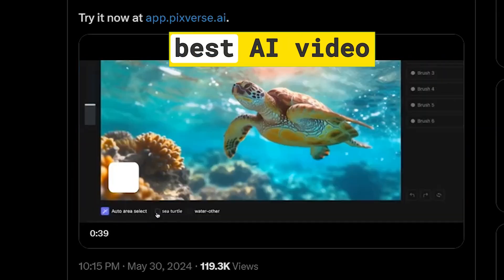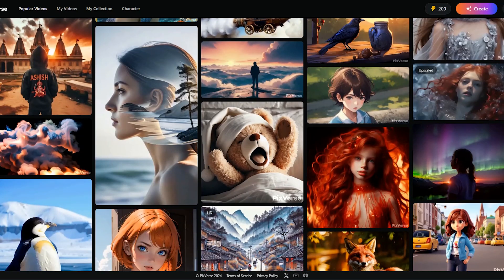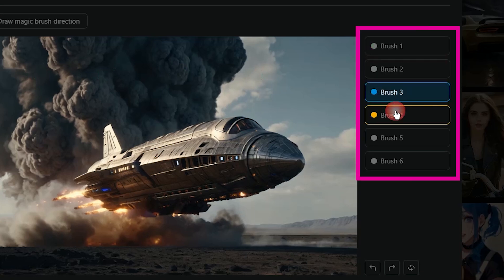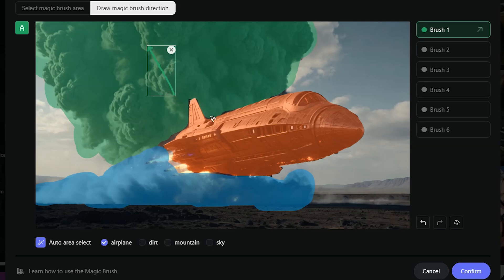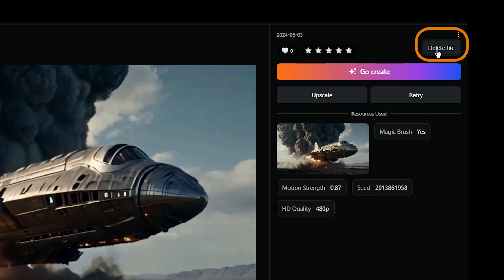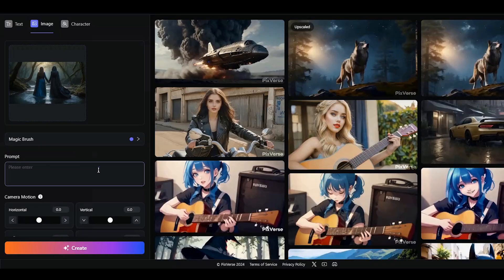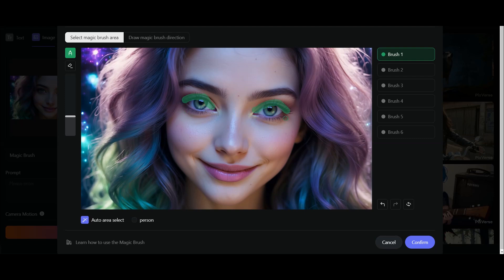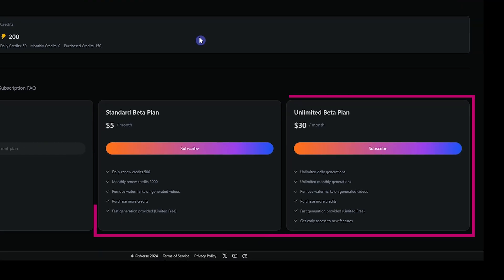Pixverse AI Magic Brush: How To Animate Anything by Drawing Arrows | Free AI Video Generator🎥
Pixverse AI  Video - Pixverse AI Magic Brush empowers you to create mesmerizing AI video. 🔮
Pixverse is one of the best AI video generator tools that can create stunning AI video with text and image input. 🎥
In this AI tutorial, I will show you how to create AI video with Pixverse AI step by step and introduce you to the new feature of Pixverse AI called magic brush. 🔮
You will learn how to use Pixverse AI magic brush tool, customize AI video motion, and move anything in your AI video the way you want. 🧚‍♂️
Pixverse's new Motion Brush tool lets you choose which part of an image you want to move, as well as which direction it should move. 💫
This is supercool for AI image to video generation, giving AI video creators even more control over the videos they create.
With this step by step guide, you can animate, and bring your AI video to life with this groundbreaking Pixverse AI Magic Brush tool. ✨
Whether you're a beginner or an experienced content creator, this video guide will walk you through the process of creating AI videos with generative AI tools like Pixverse AI video generator. 🎬
You can achieve the desired look and feel for your AI creation using Pixverse AI Magic Brush online tool. ⚡⚡

👇🏻👇🏻👇🏻Links

🎬Timestamps:
0:00 Intro
0:32 How to use Pixverse AI Magic Brush - Example 1
3:54 Pixverse AI Magic Brush - Example 2
5:03 Pixverse AI Magic Brush - Example 3
5:51 Pixverse AI Pricing

🌟 Join us on this exciting journey and unlock the secrets of AI video creation with Pixverse AI and its incredible Magic Brush feature. 🧙‍♂️🧙‍♀️